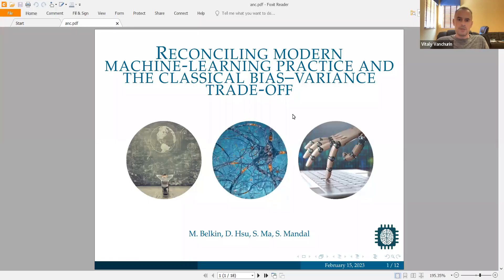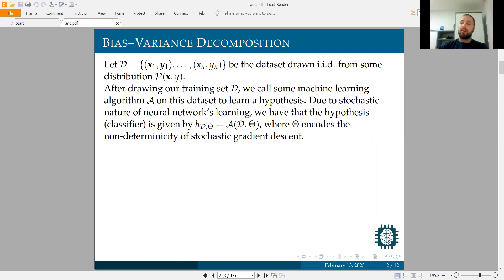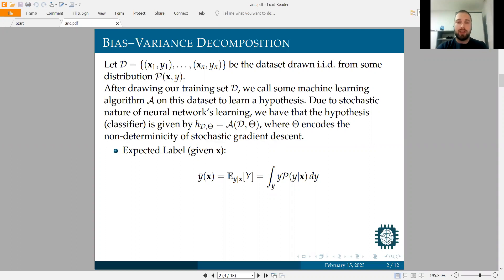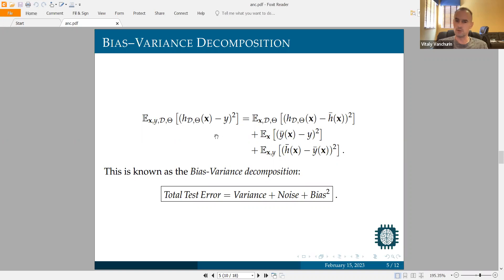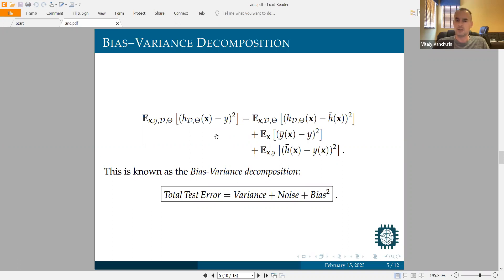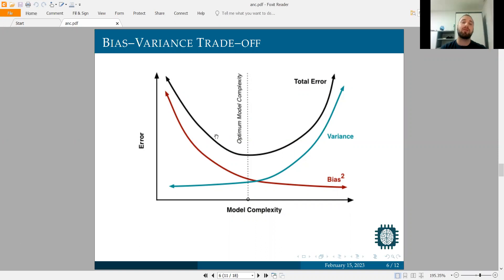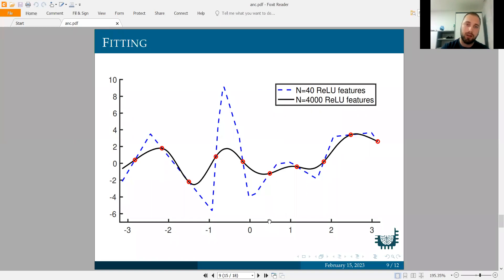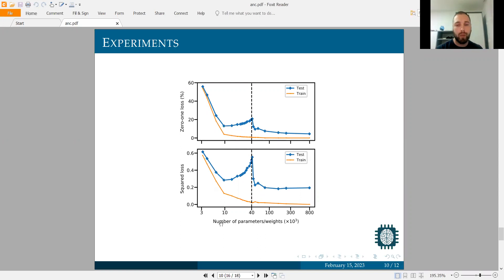"Reconciling modern machine learning practice...", M.Belkin, D.Hsu, S.Ma, S.Mandal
by Hranislav Stankovic for ANC Journal Club